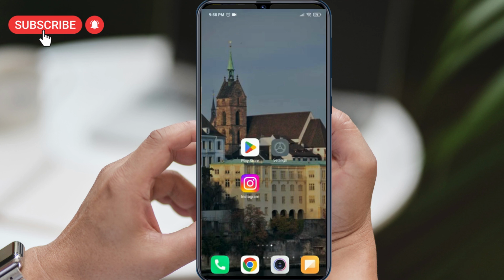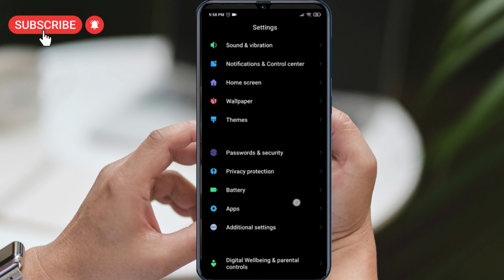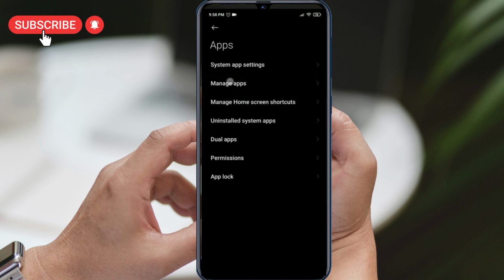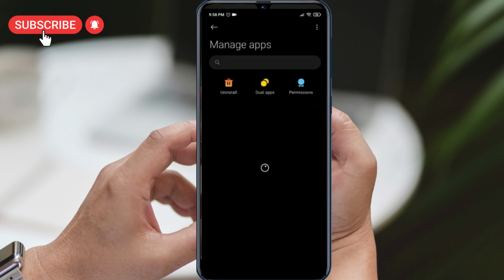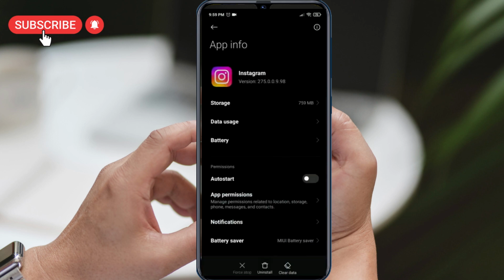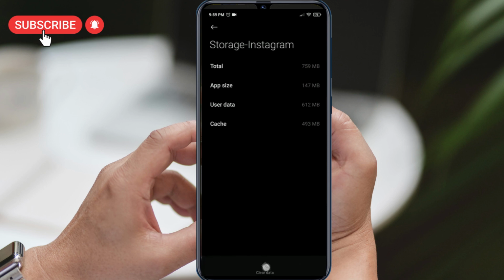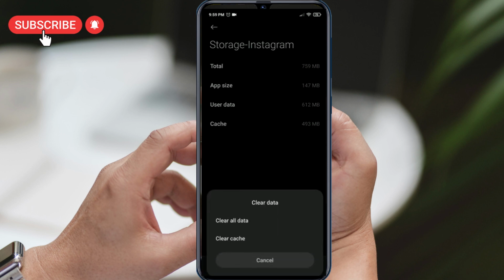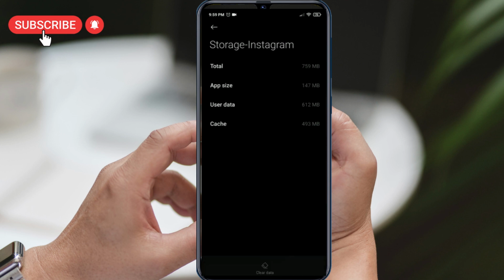How To Fix Instagram Highlights Not Showing | Fix Instagram Highlights Disappeared 2026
Here's the question of why are my instagram highlights not showing. This problem is searched as instagram highlights disappeared and why are my instagram highlights disappearing. And in this video I showed you how to fix this error searched as why are my highlights not showing on instagram.

In this video, I'm going to show you how to solve the problem of Instagram not showing highlights. But before we get started, please consider leaving a like on this video. Now, let's first check if Instagram is up-to-date and if our story privacy settings are properly configured. To do this, open the Play Store and make sure you have the latest version of Instagram installed. Then, open the app and click on the three lines at the top right corner, select Settings, Privacy, and then Story. Make sure you haven't hidden your story from anyone.

If the problem persists, we can try three solutions. The first one is to completely uninstall Instagram and then reinstall it. This is because sometimes deleting and reinstalling an app can solve such problems. To do this, we first need to clear Instagram's data. Go to Settings, click on Apps, then Manage Apps, and type Instagram in the search bar. Click on Storage, then Clear data, and finally, Clear all data. After that, you can delete Instagram from your device and then download and install it again from the Play Store.

If the first solution doesn't work, we can try the second one. That is to switch our Instagram account to a professional account. This is a simple process. Just go to Settings, click on Account, and then on Switch to Professional Account. You can choose any category you want and then click Done and Next. Finally, click on Not now to complete the process. Then, check if the problem is solved or not.

If none of the above solutions work, we can try downloading an older version of Instagram. This is because the issue we're experiencing may be caused by the latest update of Instagram. To download an older version, first, delete the up-to-date Instagram from your device. Then, open your browser and look for the link to download the older version. I'll put the link in the video description. After downloading it, install it and check if the problem is solved or not.

That's it for this video. I hope one of these solutions helped you solve your problem.

Video Parts:
00:00 Info&Intro
00:39 Uninstall Instagram&Reinstall
01:35 Switch Instagram account to a professional account
02:15 Download an older version of Instagram
03:21 Ending&Outro